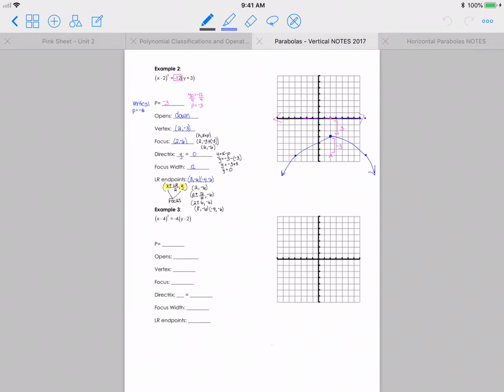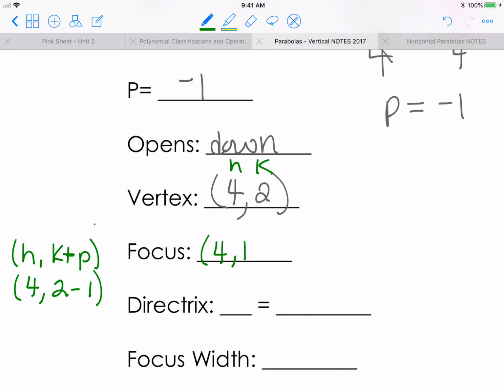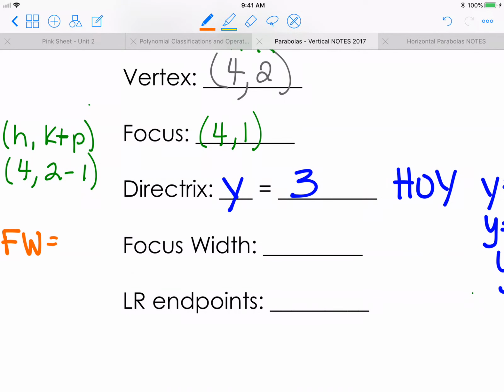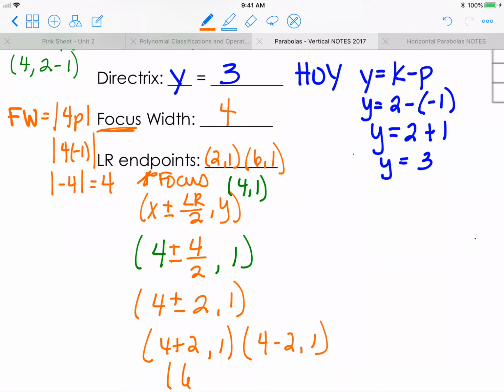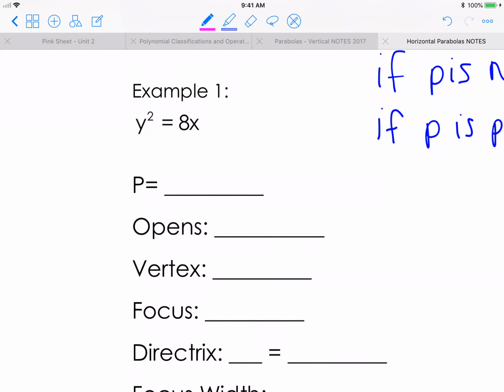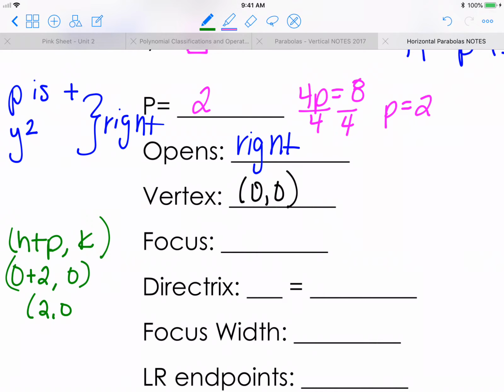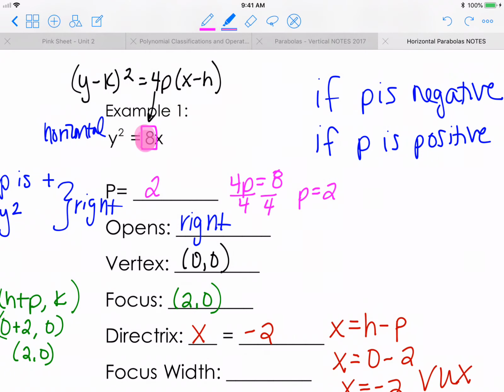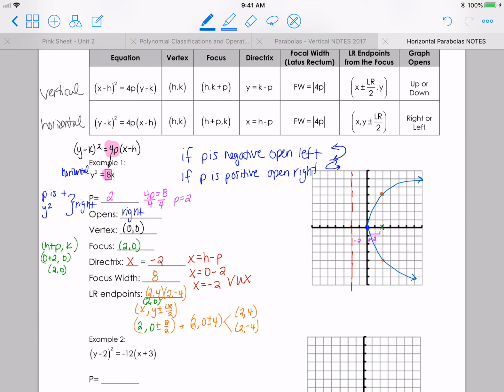Horizontal Parabolas 1